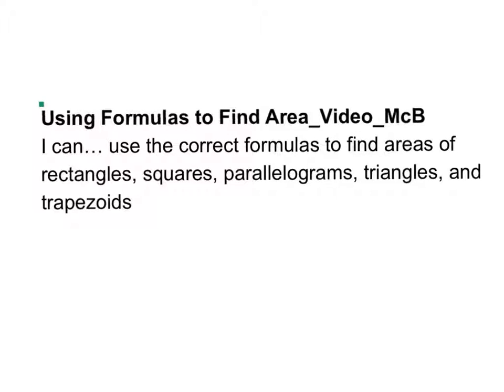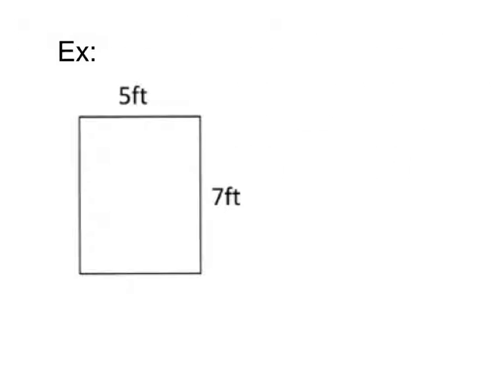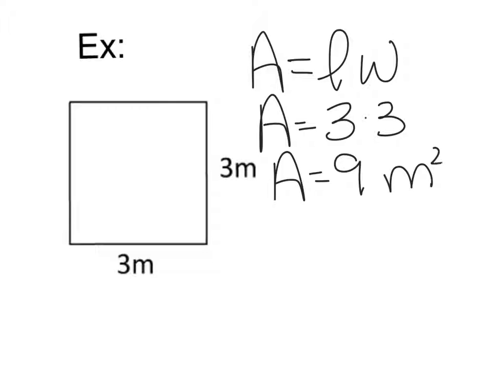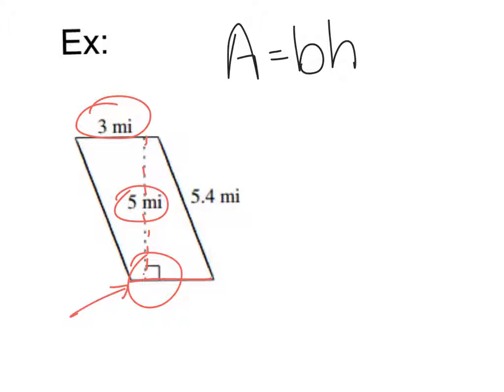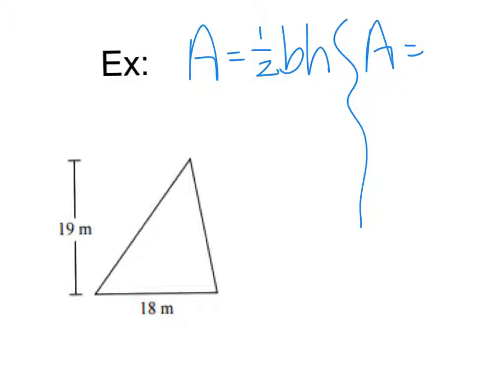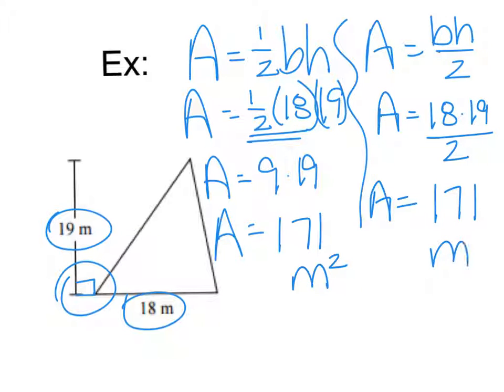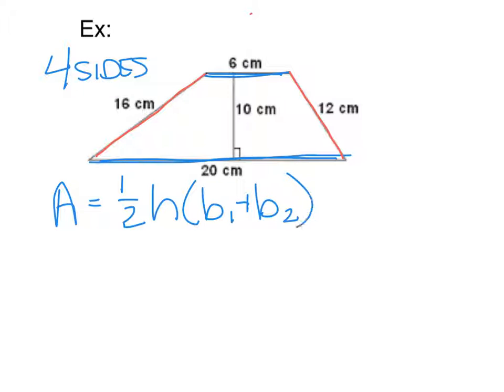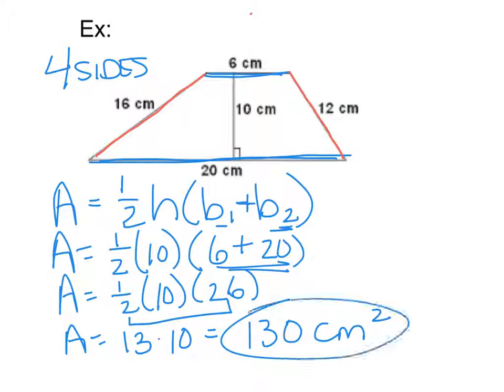Finding Area Using Formulas